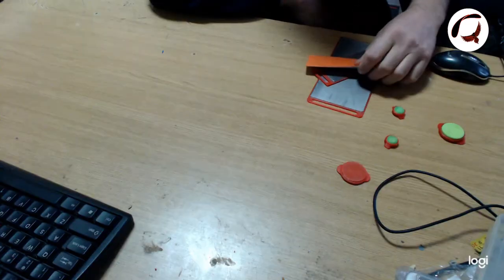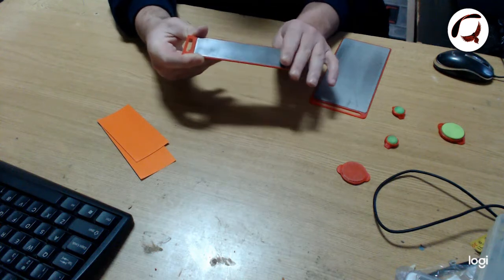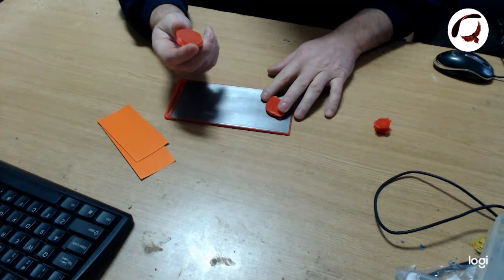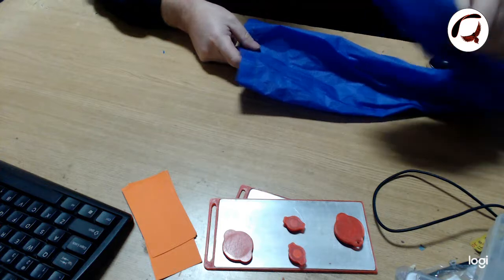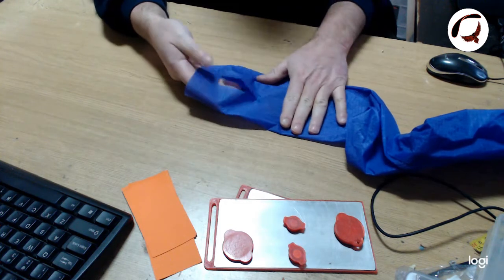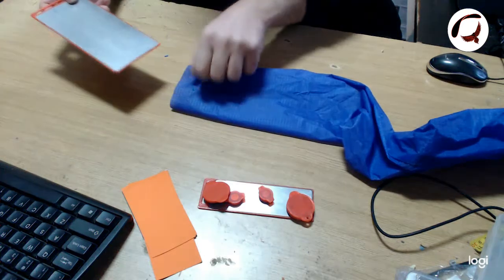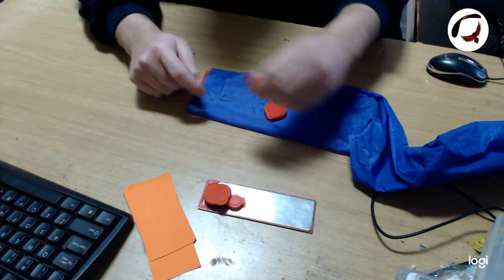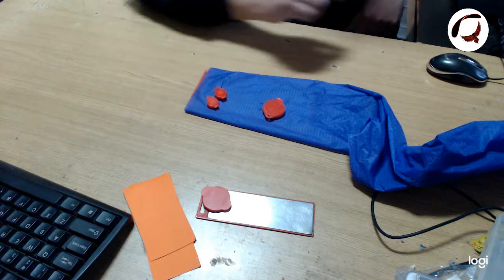Introduce Repare DESK - by XYZParaGear & ParaglidingSerbia.com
This is the first review of the Us first product in the 2019 :) Repare DESK :)

More about Us paragliding accessories you can find on the Us webpabe